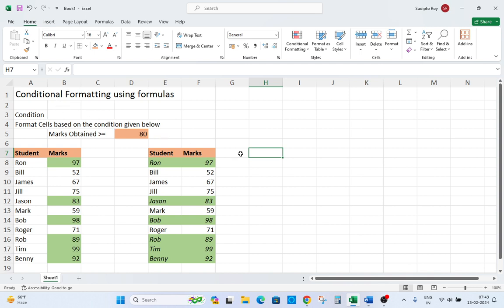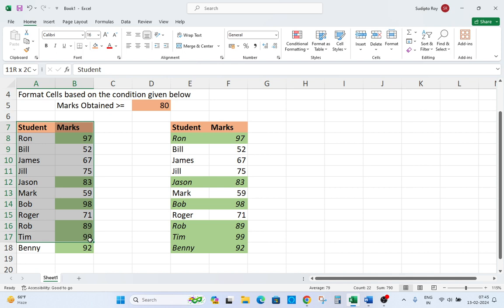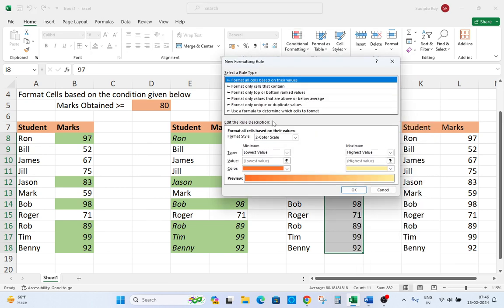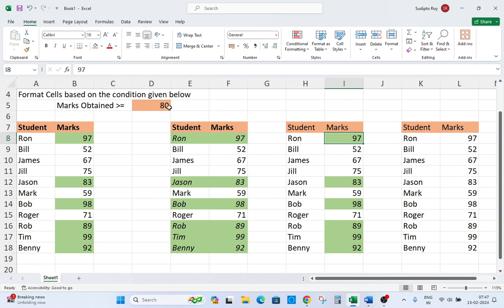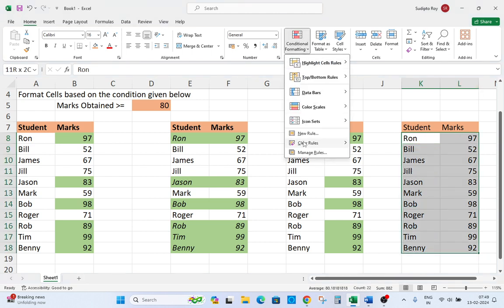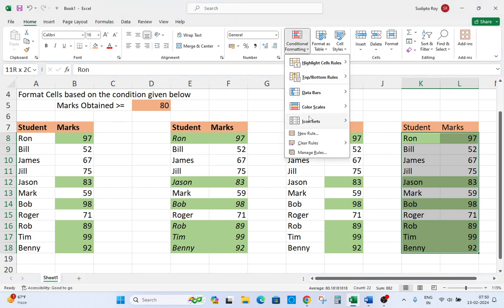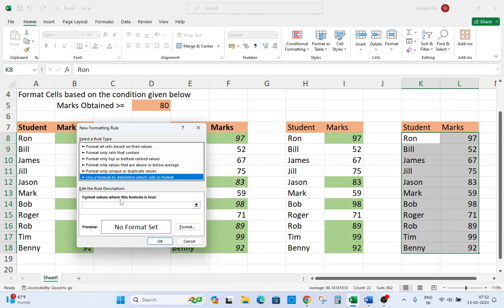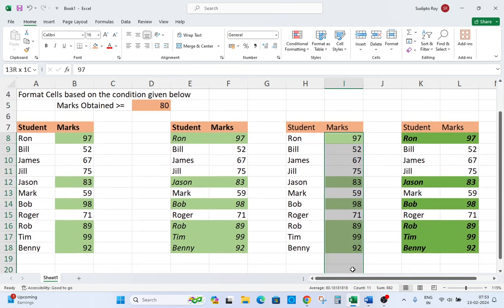How to use Excel Conditional Formatting with Formulas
Learn Conditional Formatting in Excel using formulas! This tutorial shows you how to dynamically format cells and rows based on other cell values, and would be perfect for enhancing your Excel skills.